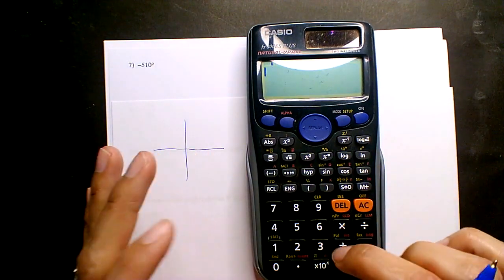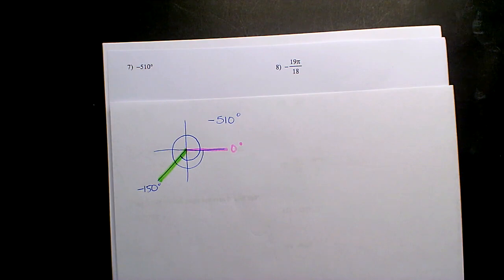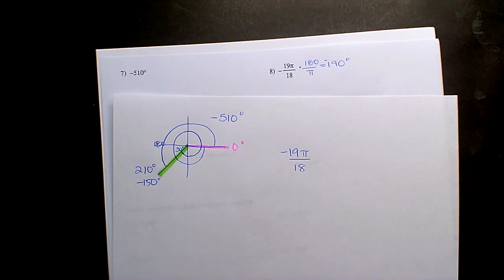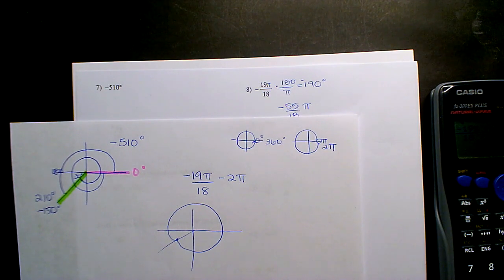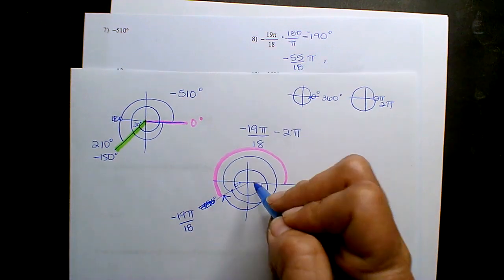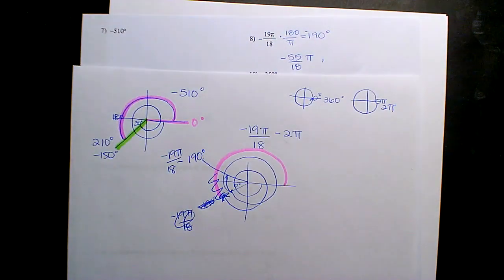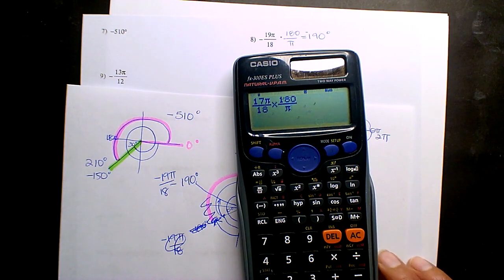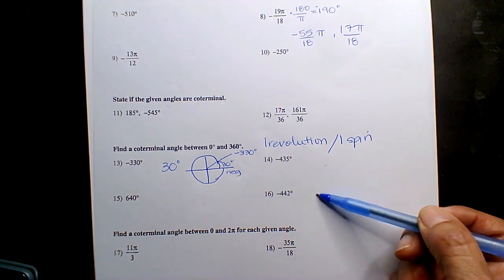2.26.24 im3 #1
coterminal angles